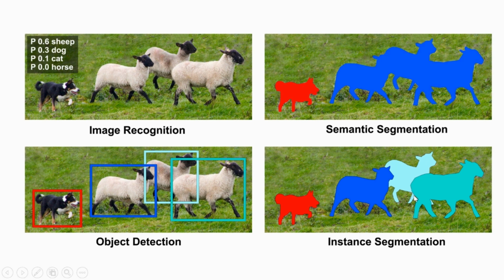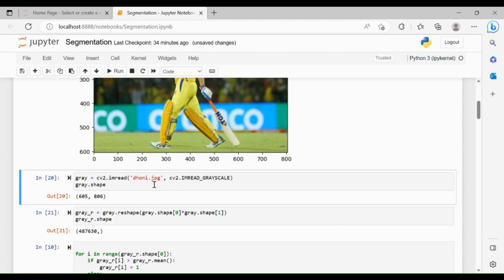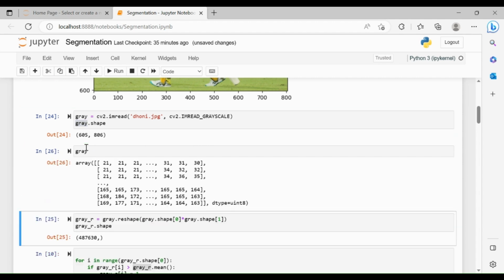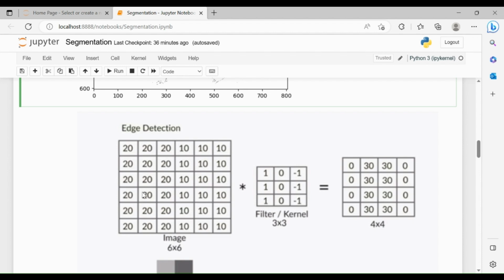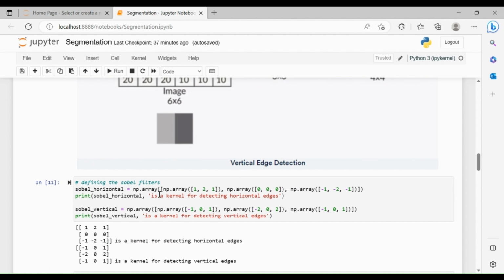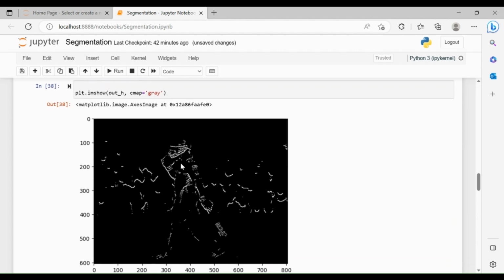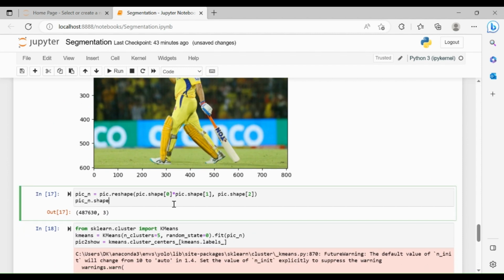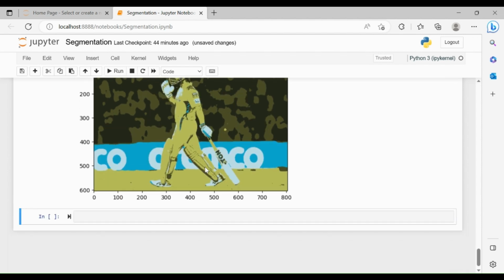"Beginner's Tutorial: Understanding Edge Detection and Image Segmentation with OpenCV"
Are you interested in computer vision and image processing? If so, you may have heard of edge detection and image segmentation. These are fundamental techniques that allow us to extract useful information from images, such as object boundaries and shapes. In this beginner's tutorial, we will explore how to implement basic  edge detection and image segmentation using OpenCV, a popular computer vision library.